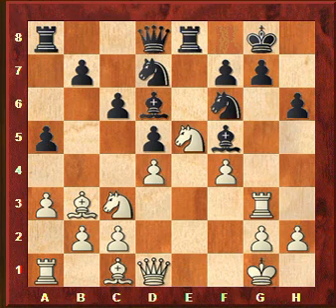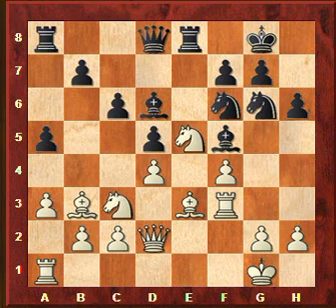Chess Olympiad 2012, round 5